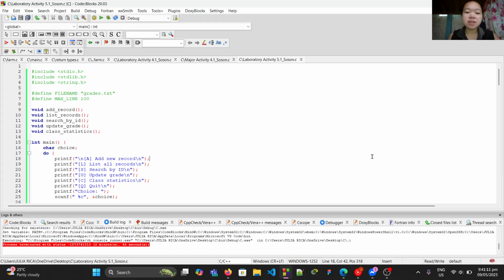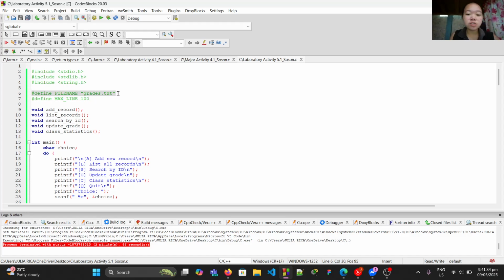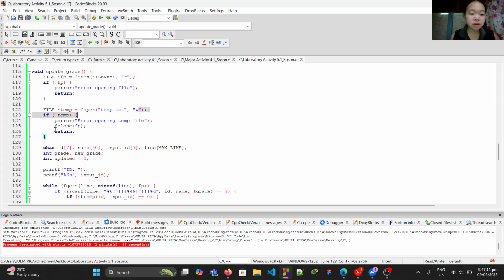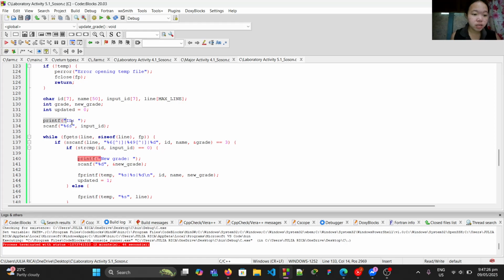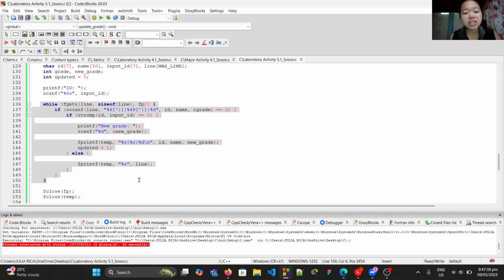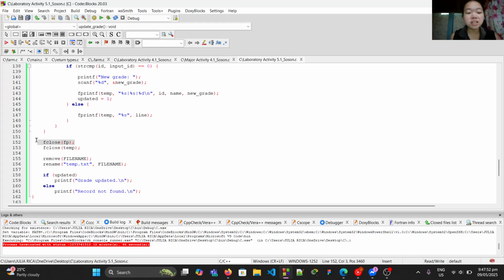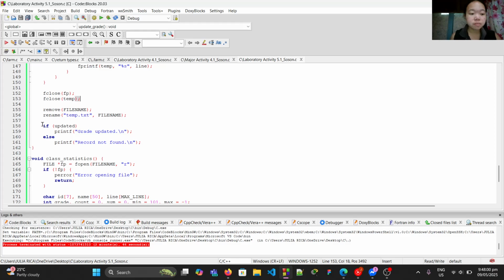Menu Driven Program - C language